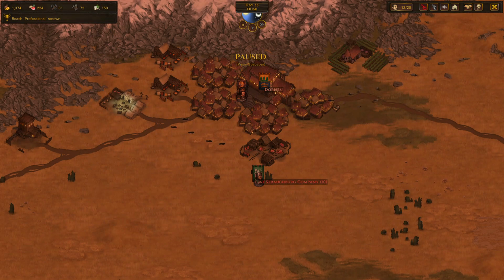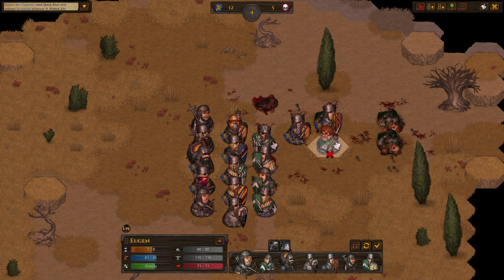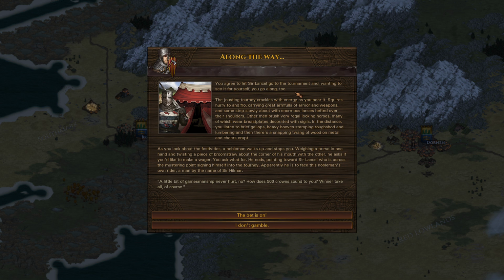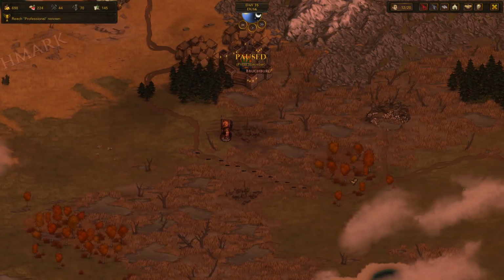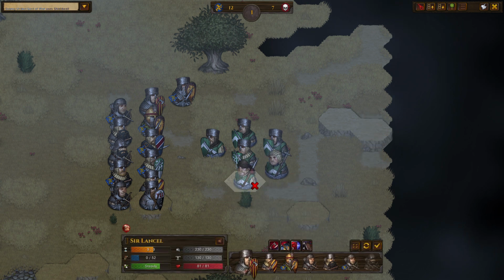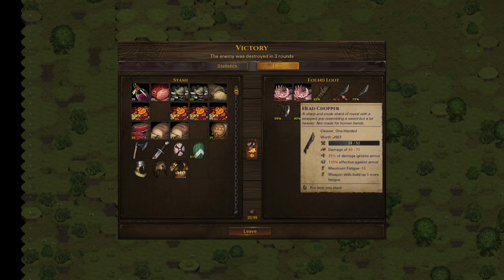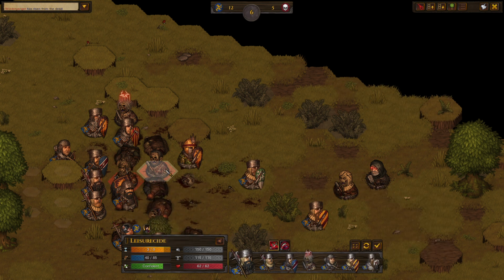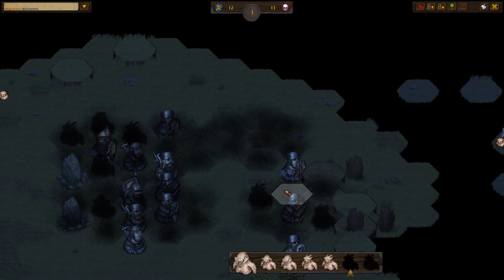Battle Brothers Warriors of the North! #9 Orcs and Salty Alps!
I hope you all enjoy this first look at the new Warriors of the North DLC for one of my favorite games, Battle Brothers. Massive thanks to Overhype Studios for continuing to support this game so far after release.